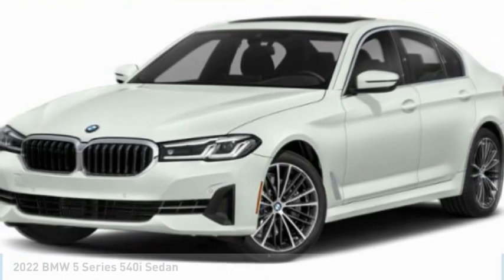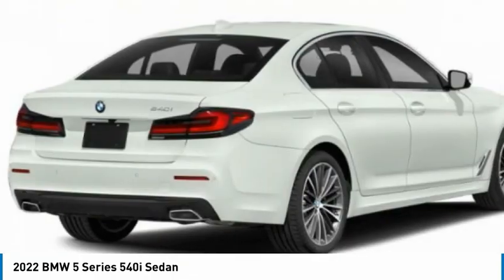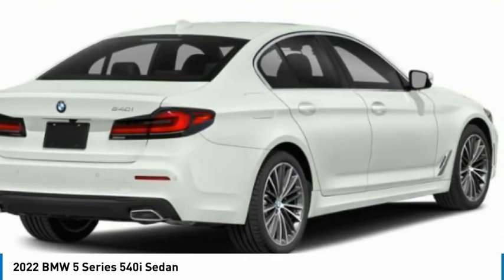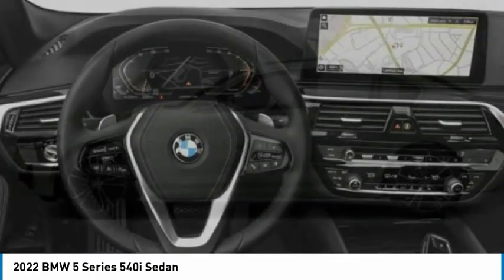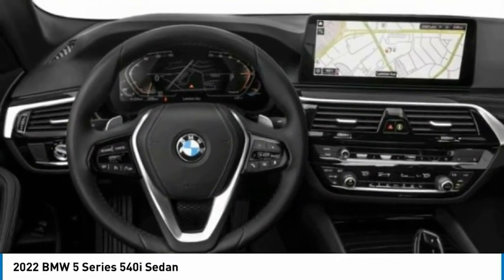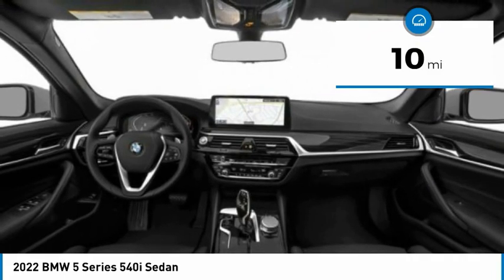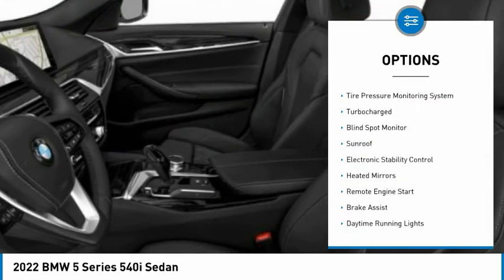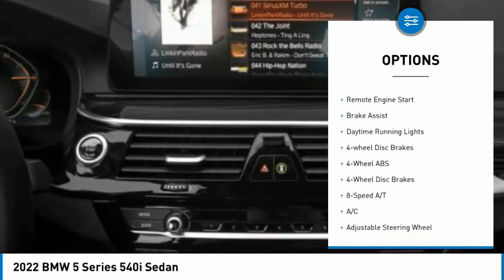2022 BMW 5 Series WX60696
2022 BMW 5 Series 540i Sedan

24500 Calabasas Rd.

Moonroof, Nav System, Heated Seats, Blind Spot Monitor, Lane Keeping Assist, WiFi Hotspot, HEATED STEERING WHEEL, CONVENIENCE PACKAGE, REMOTE ENGINE START, WHEELS: 20 X 8 FR & 20 X 9 RR M Y... Back-Up Camera, Apple CarPlay, M SPORT PACKAGE, Turbo Charged Engine. Alpine White exterior and Cognac Perforated SensaTec interior, 540i trim. EPA 32 MPG Hwy/25 MPG City! Warranty 4 yrs/50k Miles - Drivetrain Warranty; CLICK NOW!br /br /KEY FEATURES INCLUDEbr /Apple CarPlay, Back-Up Camera, Blind Spot Monitor, Lane Keeping Assist, WiFi Hotspot. Navigation, Dual Zone A/C, Smart Device Integration, Steering Wheel Controls, Child Safety Locks. br /br /OPTION PACKAGESbr /M SPORT PACKAGE Aluminum Rhombicle Smoke Grey Trim, pearl chrome accent, Shadowline Exterior Trim, Wheels: 19 x 8 M Y-Spoke Bi-Color Jet Black, Style 845M, M Steering Wheel, M Sport Pkg, Variable Sport Steering, Without Lines Designation Outside, M Sport Suspension, Aerodynamic Kit, WHEELS: 20 X 8 FR & 20 X 9 RR M Y-SPOKE Style 846M, Bi-color jet black, Tires: 245/35R20 Fr & 275/30R20 Rr Performance, REMOTE ENGINE START, HEATED STEERING WHEEL, CONVENIENCE PACKAGE Power Tailgate, Heated Front Seats. BMW 540i with Alpine White exterior and Cognac Perforated SensaTec interior features a Straight 6 Cylinder Engine with 335 HP at 5500 RPM*. br /br /EXPERTS RAVEbr /Great Gas Mileage: 32 MPG Hwy. br /br /WHY BUY FROM USbr /The staff at Bob Smith BMW is ready to help you purchase a new BMW or used car in Calabasas. When you visit our car dealership, expect the superior customer service that you deserve. With years of experience and training br /br /Horsepower calculations based on trim engine configuration. Fuel economy calculations based on original manufacturer data for trim engine configuration. Please confirm the accuracy of the included equipment by calling us prior to purchase. br /